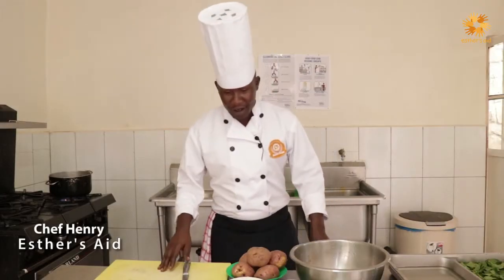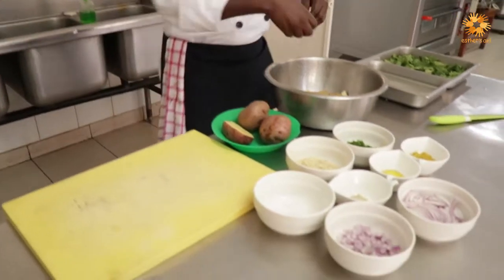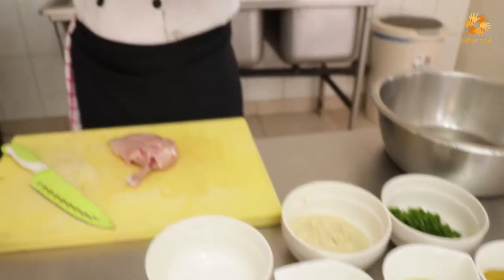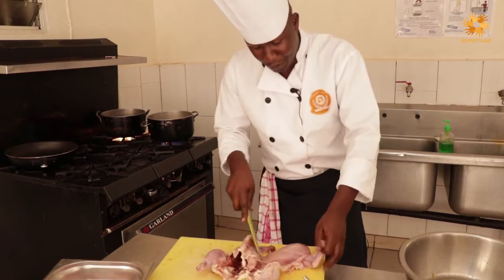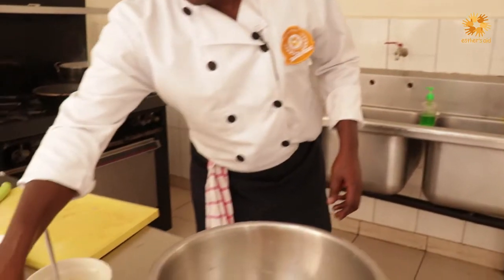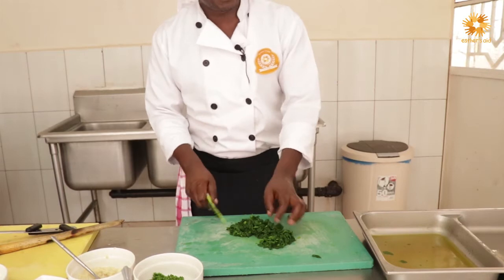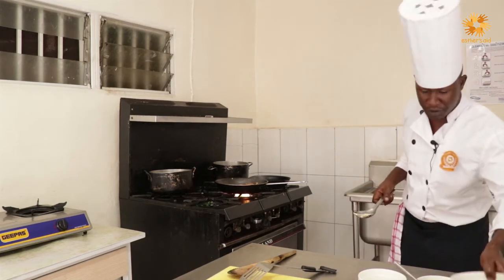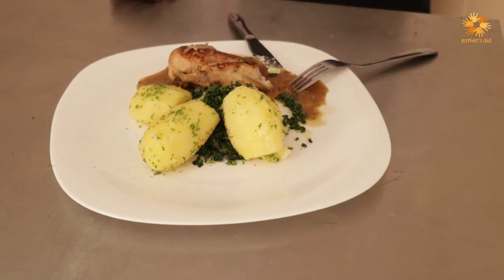Braised Chicken Breast in Onion Braised Sauce - Chef Henry